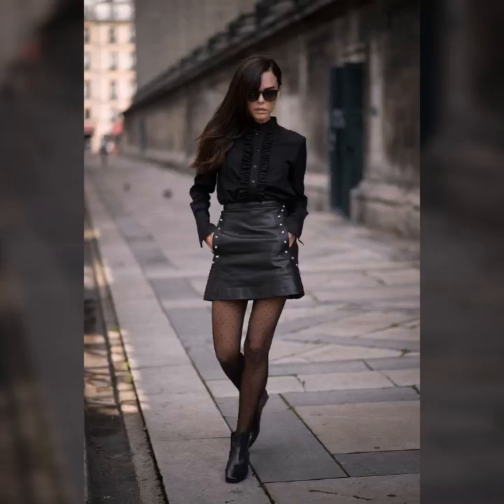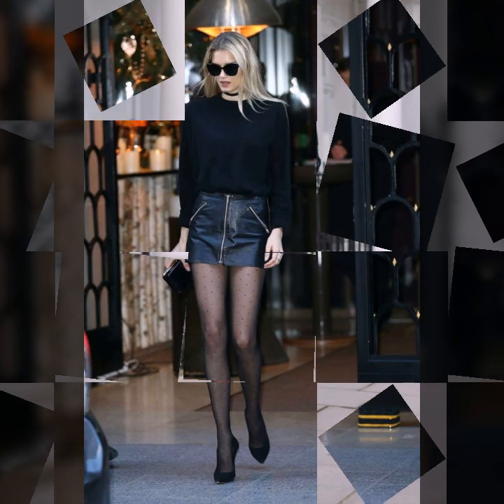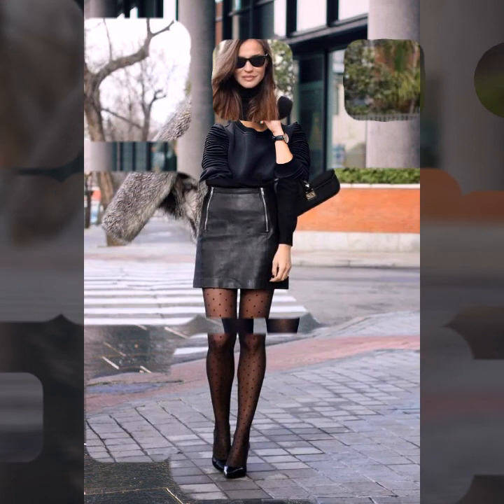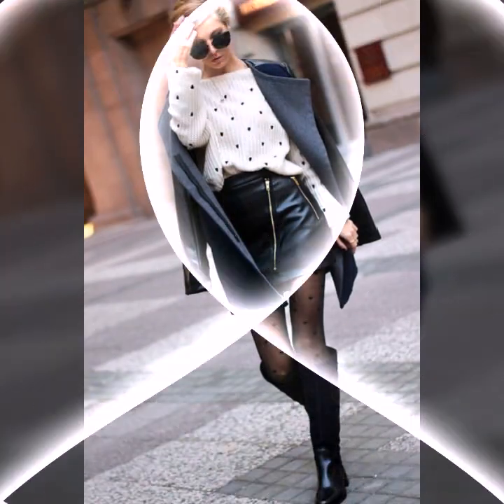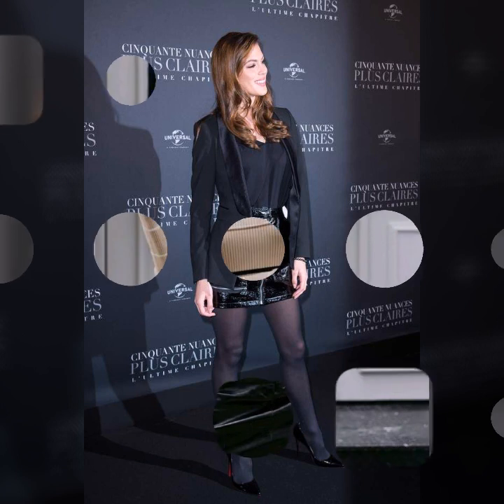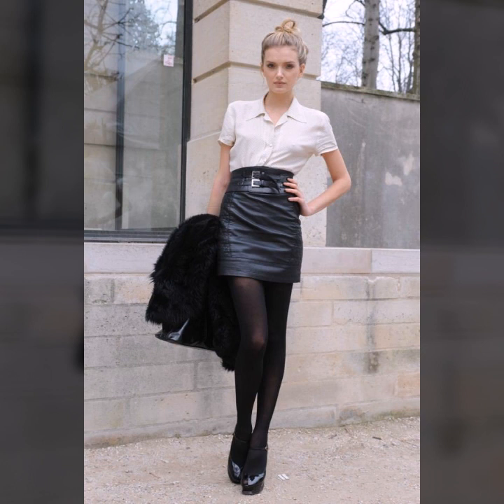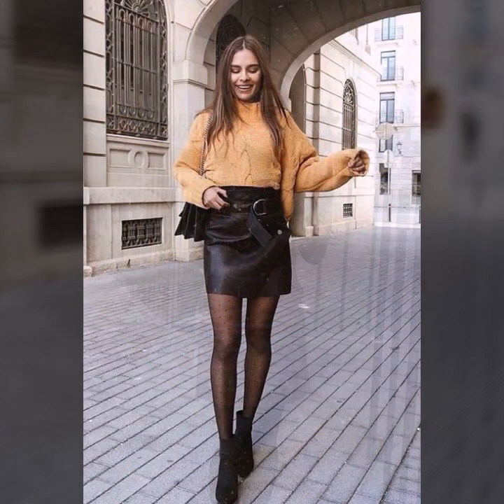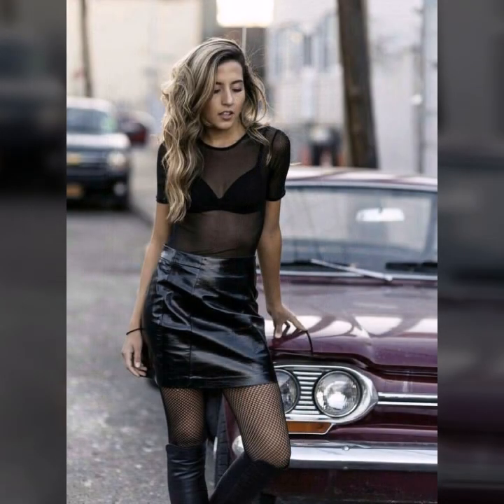New arrival trendy collection of leather mini skirt outfit# leather collection#leather